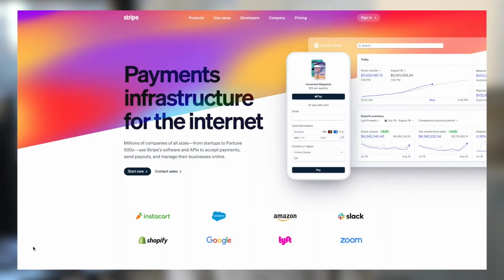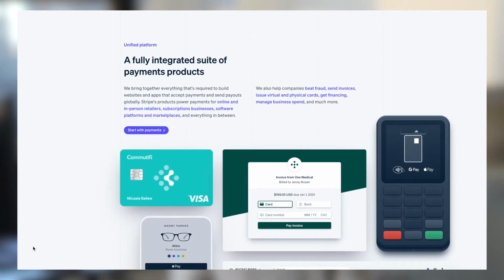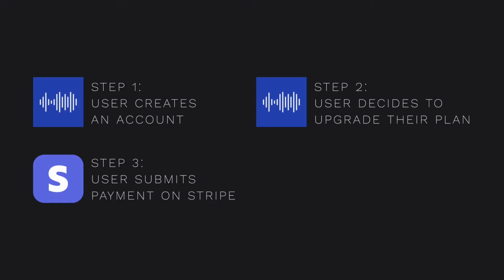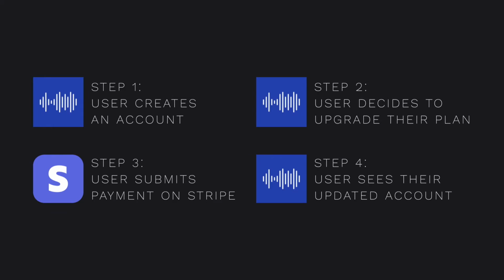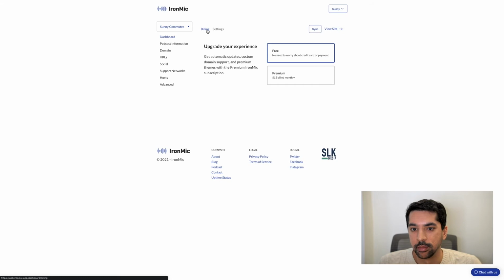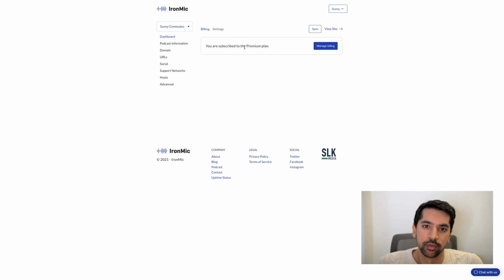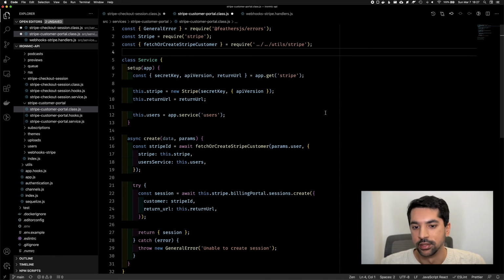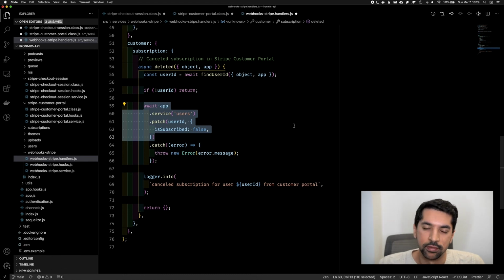Billing on IronMic with Stripe | Devlog #3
In this devlog, I share how I've been able to implement a billing/payments feature on my side project.